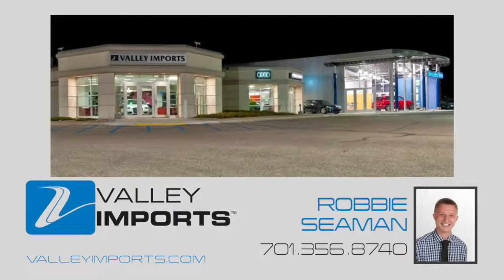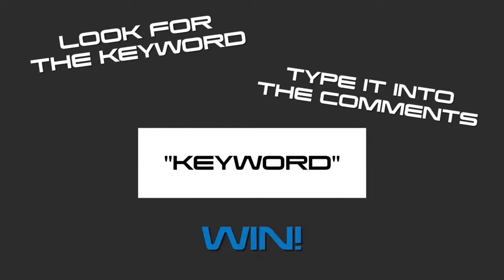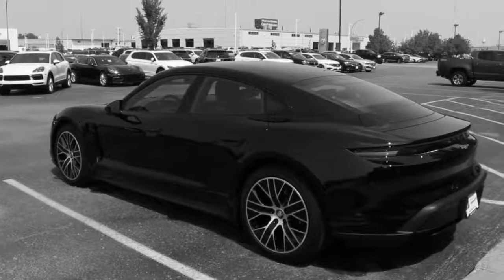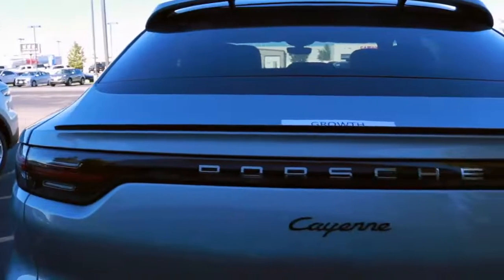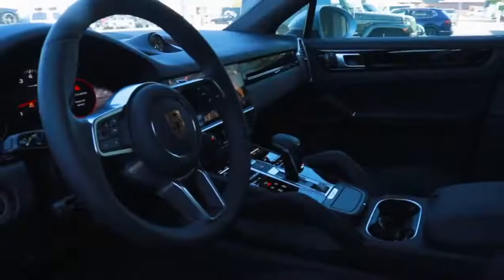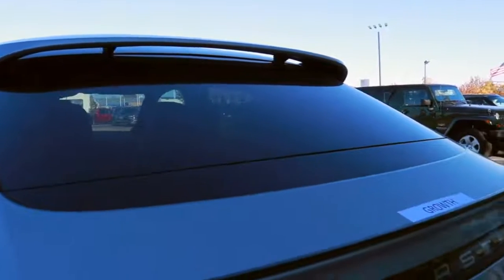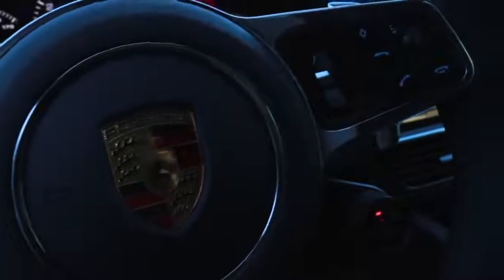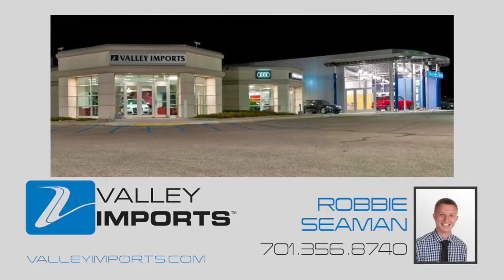New 2021 Porsche Cayenne Coupe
No tricks, all treats for your driving pleasure. Experience the thrill of driving a new Porsche, available in a plethora of Dolomite color to match your style and personality.